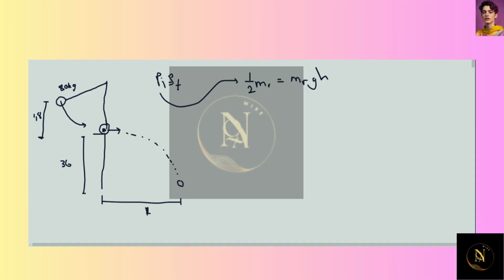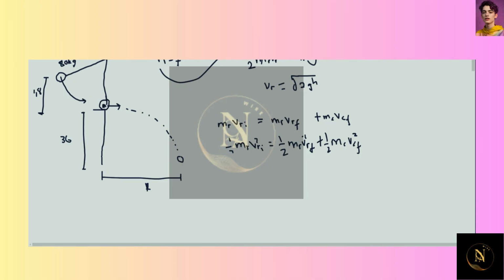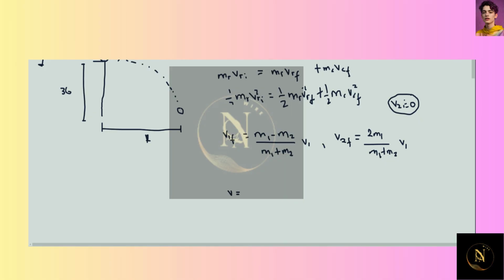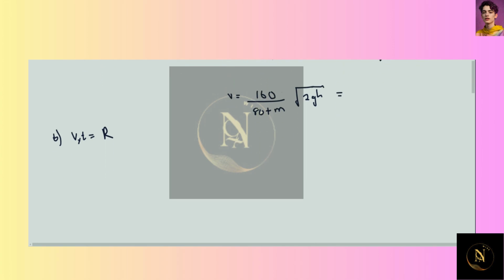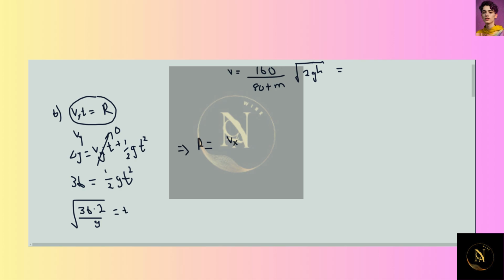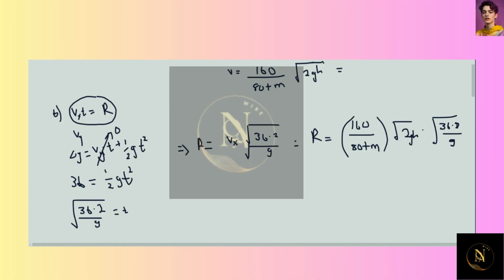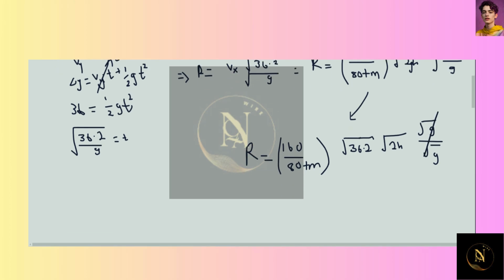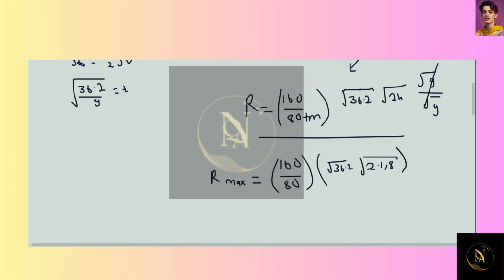A metal ball moves toward the pendulum. (b) The ball is captured by the pendulum. (c) The ball–pen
A metal ball moves toward the pendulum. (b) The ball is captured by the pendulum. (c) The ball–pendulum combination swings up through a height h before coming to rest. Review. A metal cannonball of mass rests next to a tree at the very edge of a cliff 36.0 m above the surface of the ocean. In an effort to knock the cannonball off the cliff, some children tie one end of a rope around a stone of mass 80.0 kg and the other end to a tree limb just above the cannonball. They tighten the rope so that the stone just clears the ground and hangs next to the cannonball. The children manage to swing the stone back until it is held at rest 1.80 m above the ground. The children release the stone, which then swings down and makes a head-on, elastic collision with the cannonball, projecting it horizontally off the cliff. The cannonball lands in the ocean a horizontal distance R away from its initial position. (a) Find the horizontal component R of the cannonball’s displacement as it depends on m. (b) What is the maximum possible value for R, and (c) to what value of m does it correspond? (d) For the stone–cannonball–Earth system, is mechanical energy conserved throughout the process? Is this principle sufficient to solve the entire problem? Explain. (e) What if? Show that R does not depend on the value of the gravitational acceleration. Is this result remarkable? State how one might make sense of it.